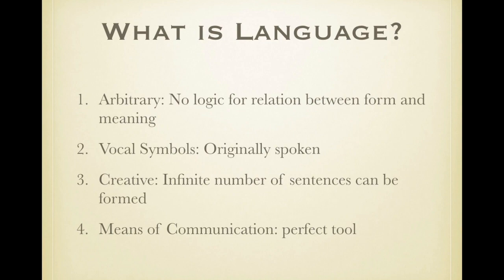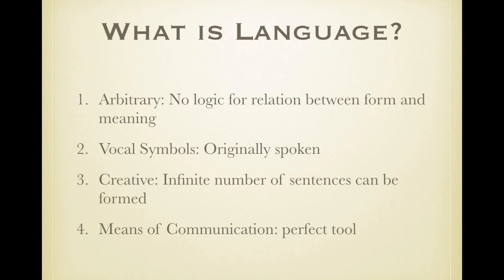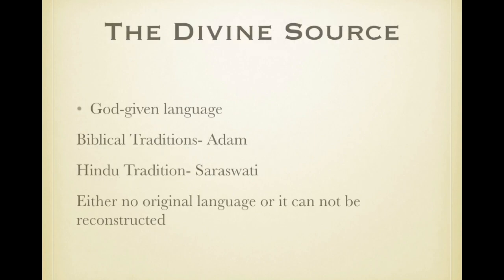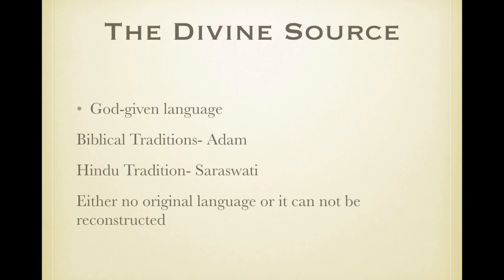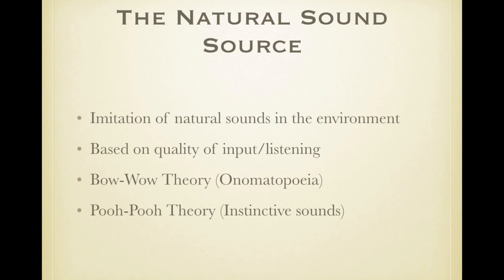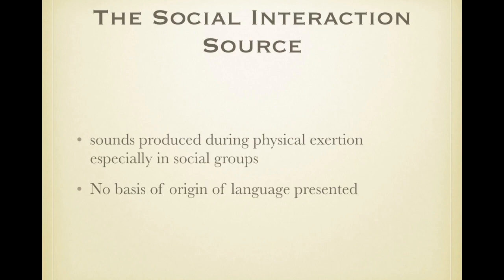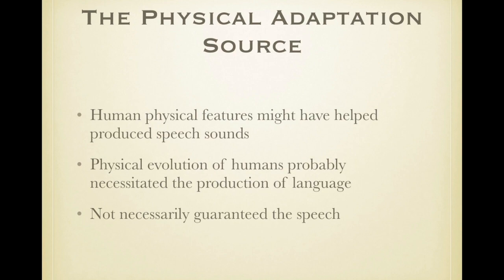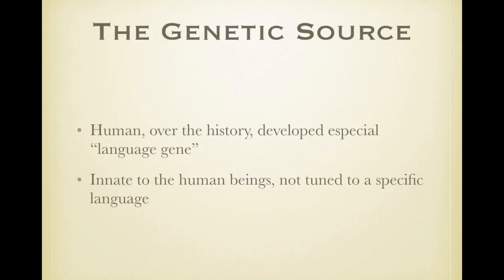Origins of Language | Linguistics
First video of "Introduction to Linguistics" course for the students of BS English program. In this video, we try to understand what is language and what is the origin of language?